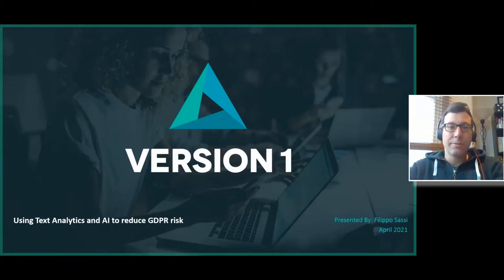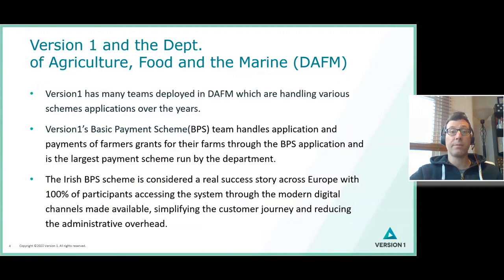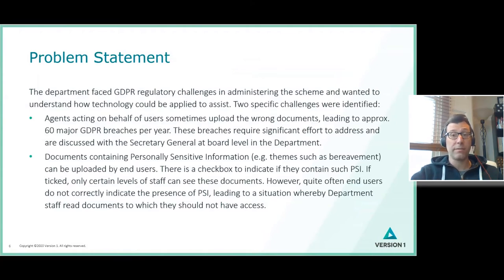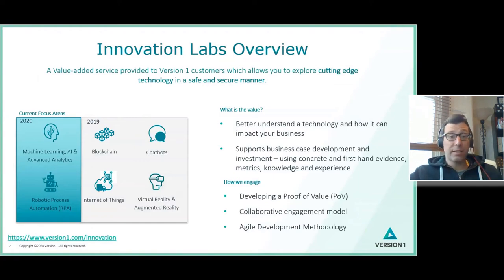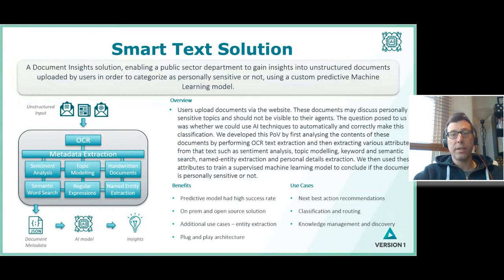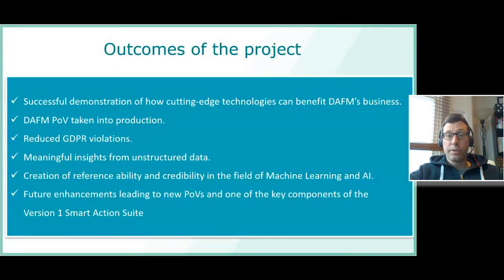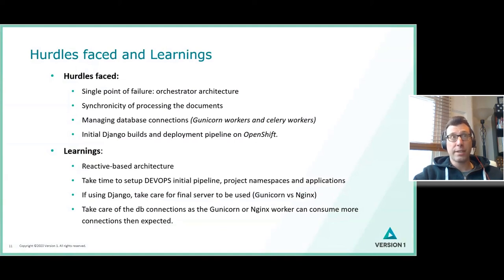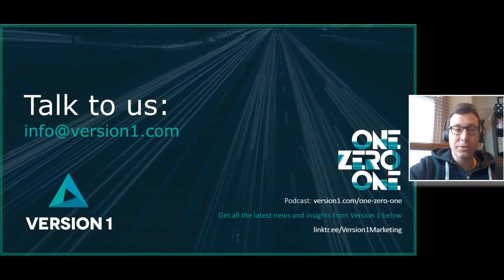Using Text Analytics and AI to reduce GDPR risk - Filippo Sassi (Version1)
OpenShift Commons Gathering at Kubecon/EU

Title: Using Text Analytics and AI to reduce GDPR risk - Filippo Sassi (Version1)
Speaker:  Filippo Sassi (Version1)
Abstract:
Want the power of text analytics but can't or won't use cloud-based services? No problem! In this talk, Filippo Sassi (Version1) will tell you how we leveraged the power of open source technology to mitigate GDPR risk, using best of breed open-source text analytics and AI services. Deployed on our customer's Openshift cluster, this solution now provides a broad text analytics capability which will be applied to many use cases beyond GDPR.

Discusses implementation at Ireland's Department of Agriculture, Food and the Marine